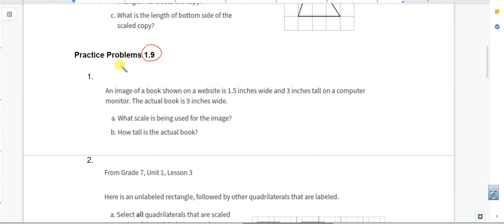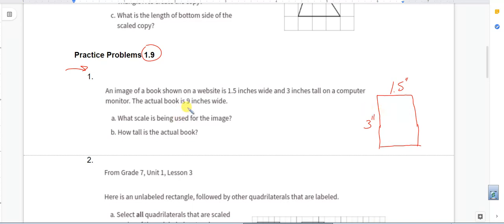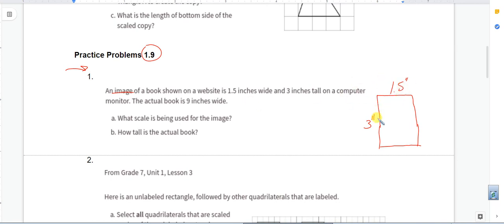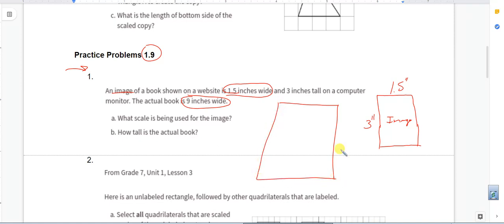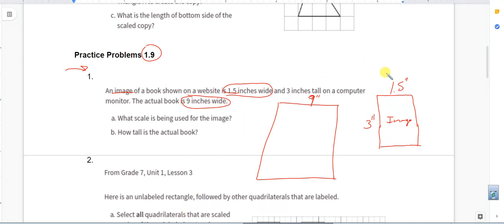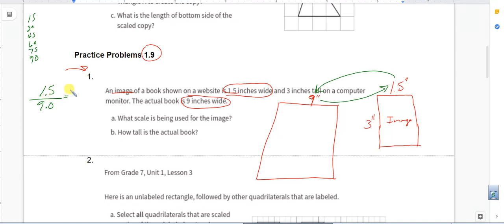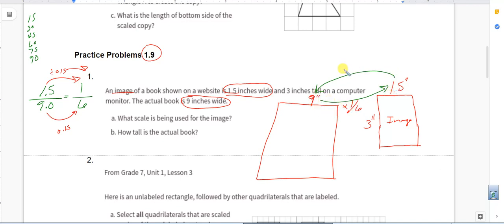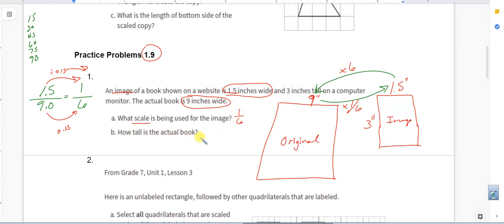Practice 1.9 #1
HW Help